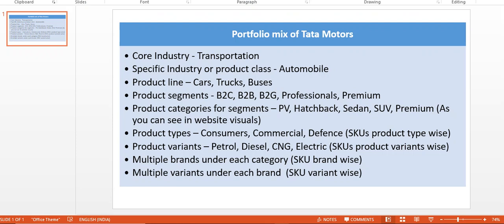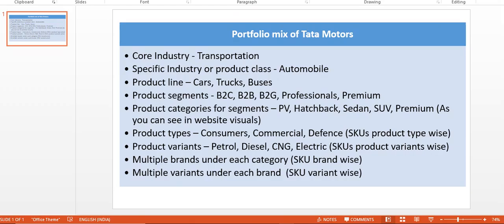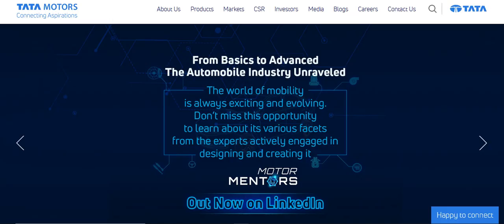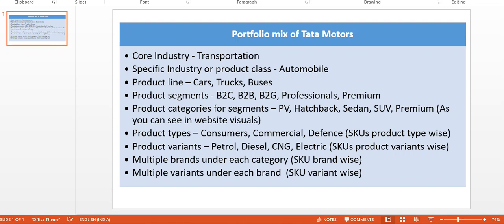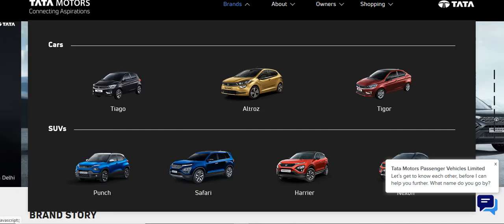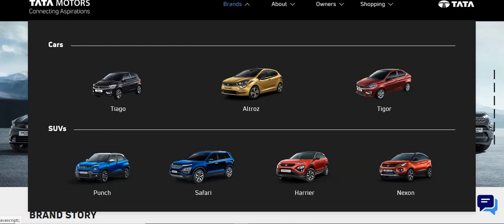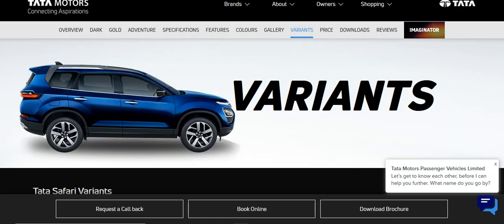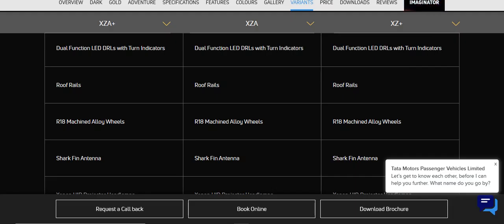PORTFOLIO MIX OF TATA MOTORS JANUARY 2022 I PRODUCT MIX OF TATA MOTORS I DR. VINOD KUMAR MUTREJA I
Covers product lines, segments, categories, types, variants, brands, variants etc.

First of all I would like to declare that the content used herein this video is for academic purpose only and any resemblance to the vision, mission, goals, objectives, strategies etc. of any organization is coincidental and unintentional.
The Video in no manner intends to defame, derogate, offend or hurt the sentiments of any person, religion, belief, caste, community, profession, institution, or any section (s) of society. I do not intend to hurt, insult or disrespect any person through this video or any part thereof.
Due to the social nature of this broadcasting channel, videos may or may not contain content copyrighted by another entity or person. This channel’s owner claim no copyright to said content. The broadcaster of this channel cannot be held accountable for the copyrighted content. The broadcaster of this channel being into academics is the producer of this information and strives to verify, but cannot verify the accuracy of copyright or completeness of the information on this channel. If you have a complaint about something or find your content is being used incorrectly.
In case of any complaint with respect to the content of this videos please inform us and we will do the needful. Any infringement was not done on purpose and will be rectified to all parties satisfaction.

• Students of sales and marketing
• Sales and marketing professionals
• Managers and Leaders of Corporate Sectors
• MD, CEOs, CFOs of Corporate Sector
• Business persons looking to enhance their sales
• Micro, Small, Medium Enterprises
• Middlemen
• Organized and unorganized retailers
• Individuals or Free Lancers etc.

Social Media Links – Vinod Kumar